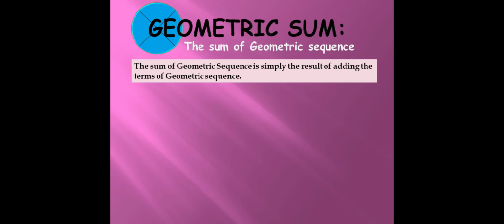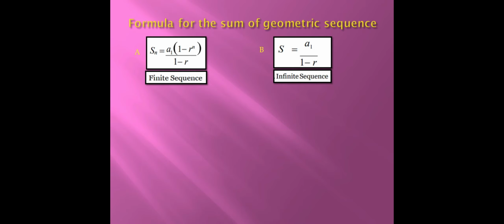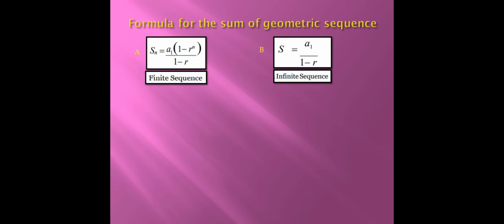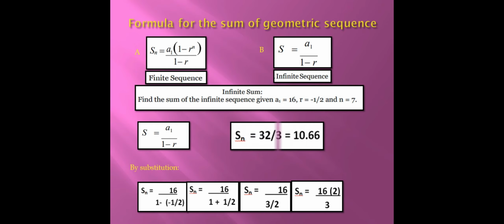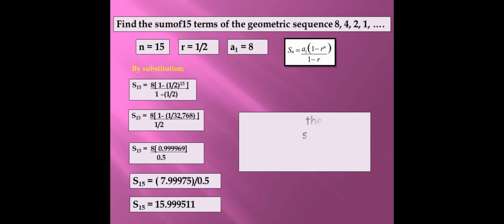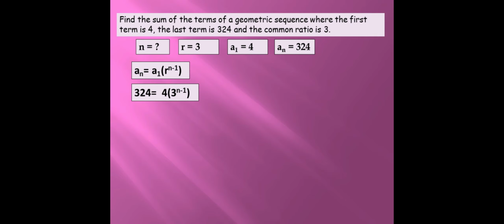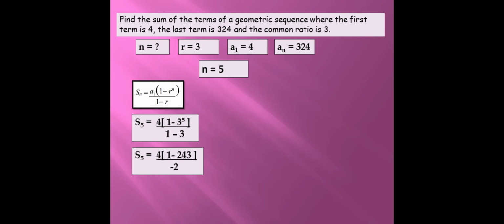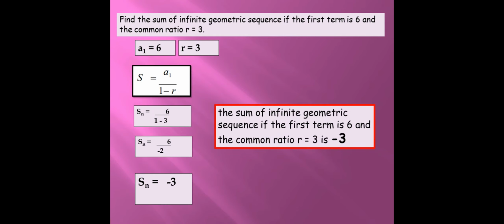GEOMETRIC SUM: Explained with Wikang Filipino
How to find the sum of geometric terms.